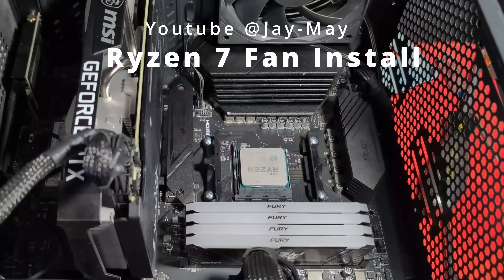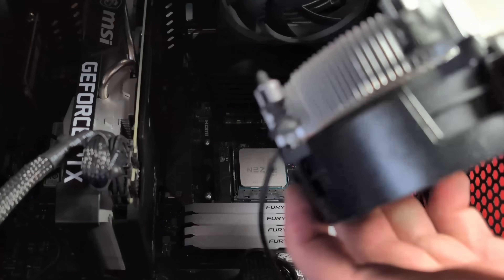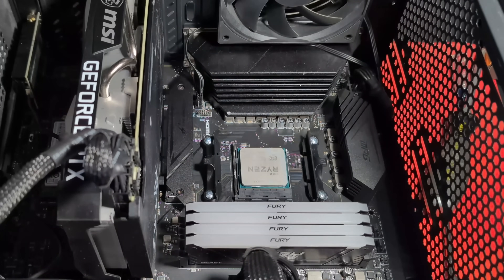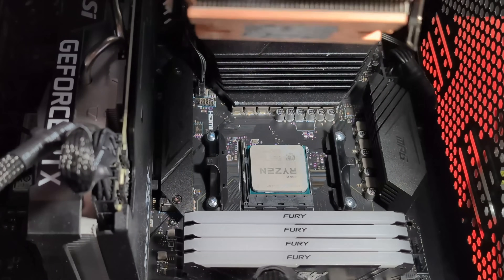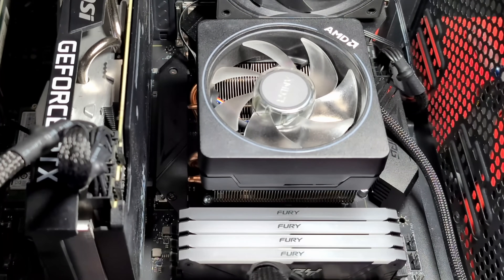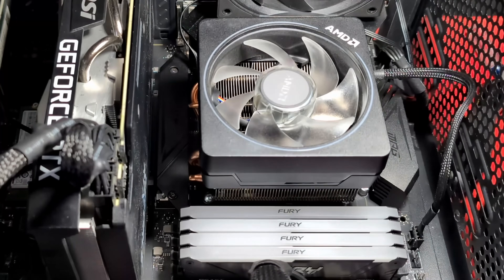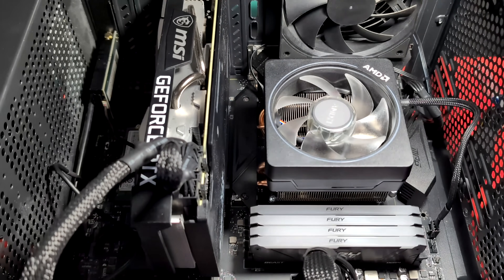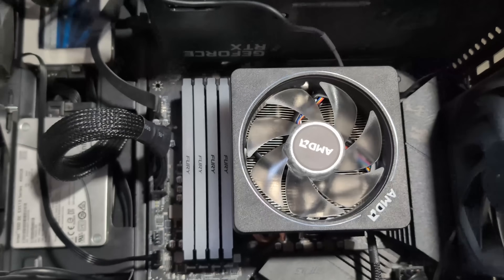🔥 Installing the RGB Wraith Prism Cooler on a Ryzen 7 5800XT | Step-By-Step Guide 🔧💡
In this video, I walk you through the full installation of the AMD RGB Wraith Prism Cooler on a Ryzen 7 5800XT CPU. Whether you’re upgrading your cooling solution, optimizing temps, or just want that iconic Prism RGB lighting in your build, this guide shows every step clearly and safely.

Learn how to:
✔️ Remove your old cooler
✔️ Apply thermal paste correctly
✔️ Mount the Wraith Prism on AM4 brackets
✔️ Connect RGB cables for full lighting control
✔️ Optimize airflow & cable management
✔️ Check CPU temps after installation

The Wraith Prism is one of the best-looking stock coolers AMD has ever made—perfect for adding clean RGB effects to your setup while keeping your Ryzen 7 5800XT cool during gaming, editing, or overclocking.

AMD Wraith Prism RGB Cooler

AM4 MSI MPG Gamimg X Motherboard

DDR4 RGB 32GRAM / Gaming PC Setup

If you’re building a PC, upgrading a CPU cooler, or need a visual walkthrough on installing the RGB Wraith Prism, this video will help beginners and experienced builders alike.